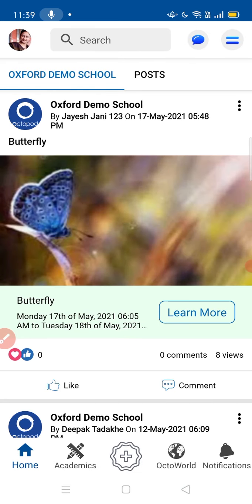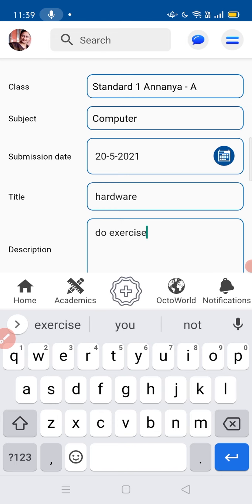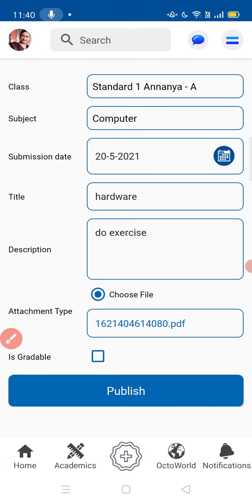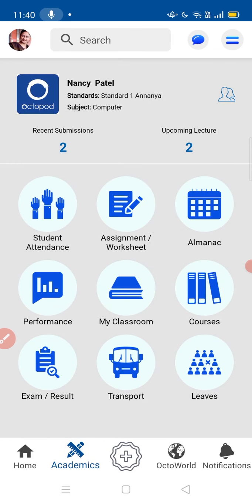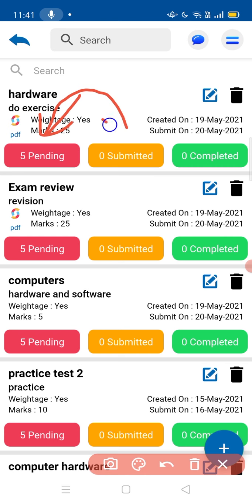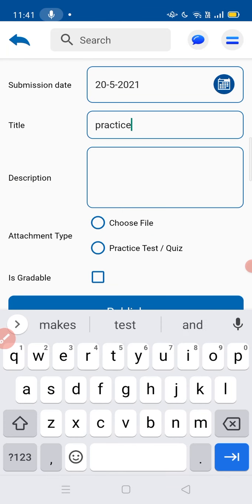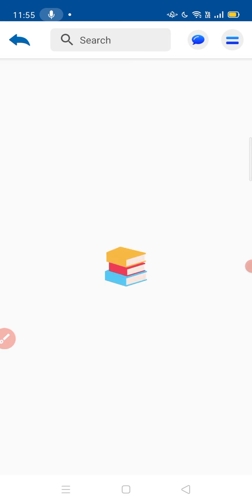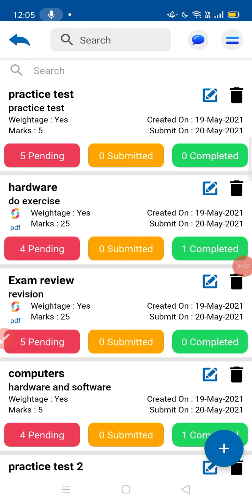Teacher- Create /Check Assignment as PDF/Practice test